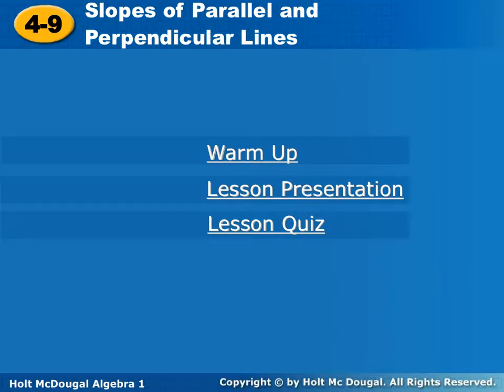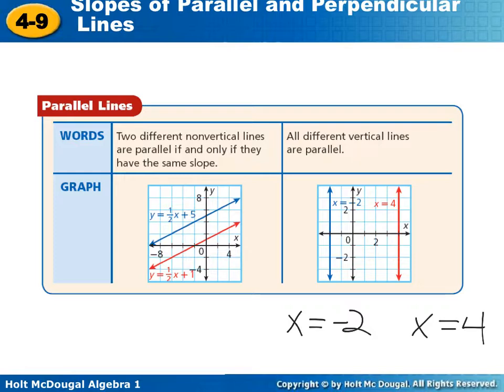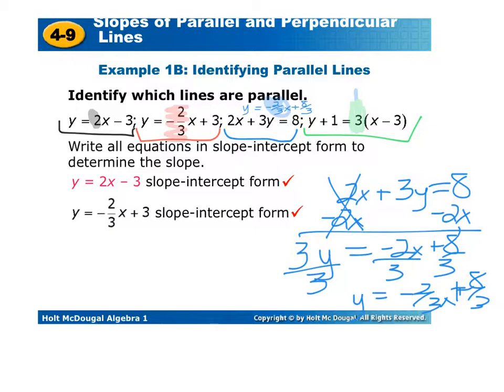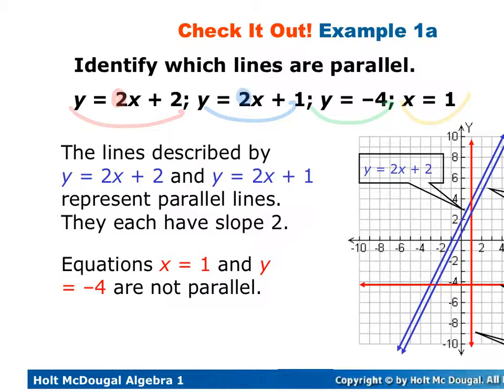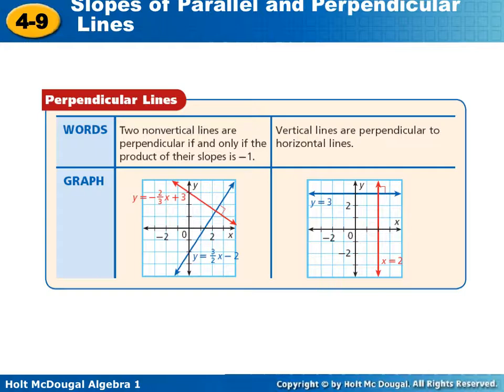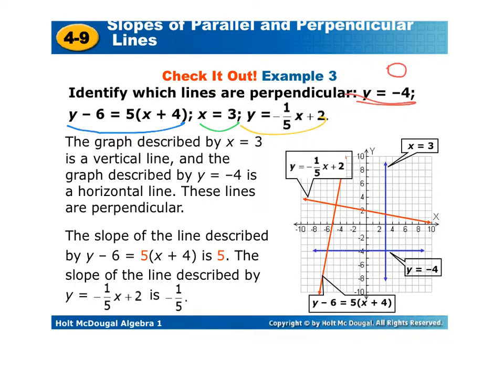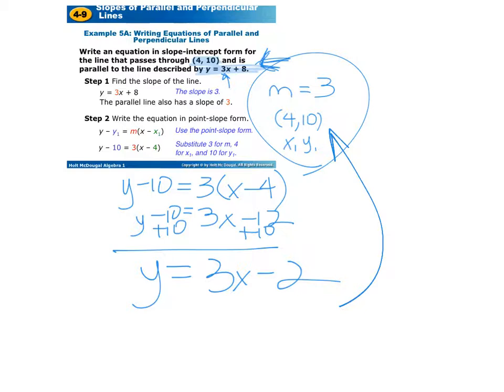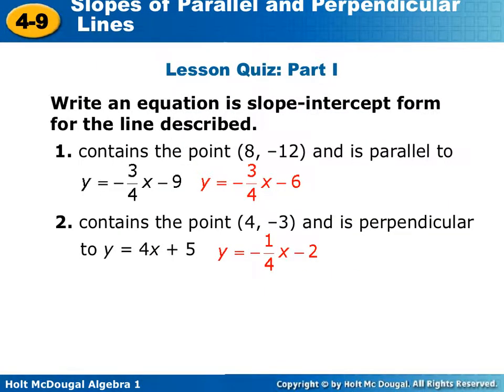1.11.18 Algebra 1 Lesson 4-9 Slopes of Parallel and Perpendicular Lines